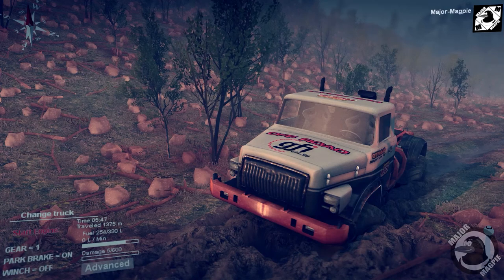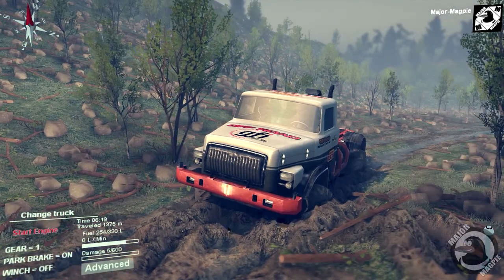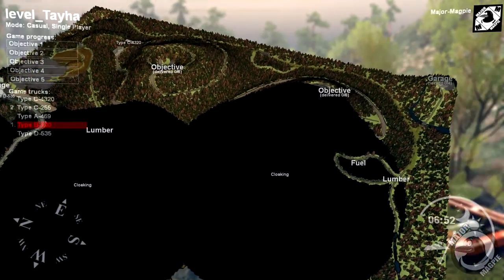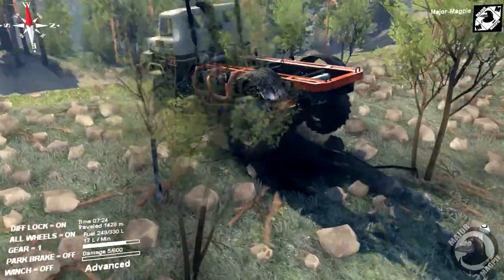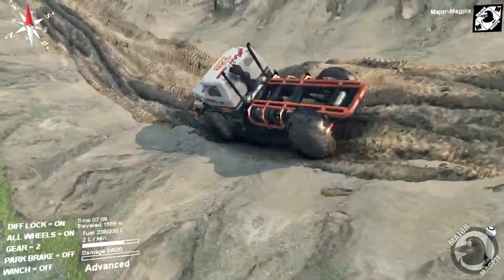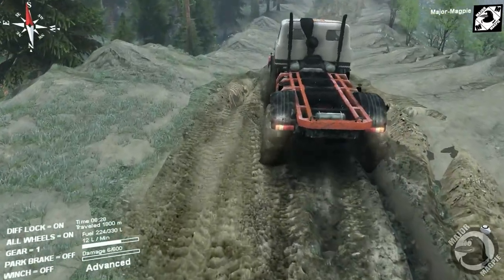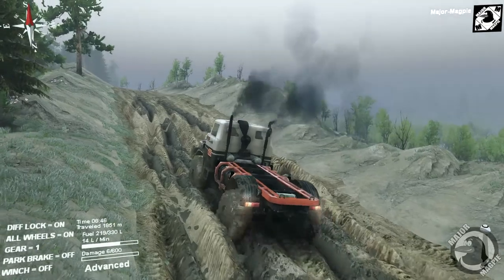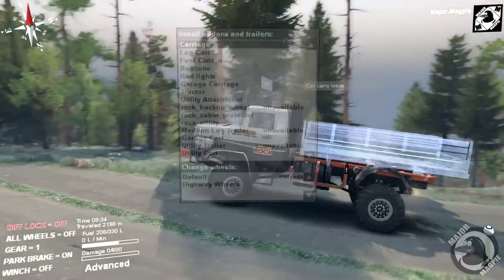Spintires - Rock Triton - Part 3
Welcome to part 3 in our adventure across Roman's Tayha map in this episode we keep on rolling (quite literally) in this beast of a trials truck. I get slightly irritated by the physics of this particular truck but take nothing away from this truck it is a awesome mod

If you wish to try out the Rock Triton for yourselves you will find it here

And a big shout out to Vadim Chugaynov for the Rock Triton mod and to Roman Magmit for the Tayha map
Good Job Guys